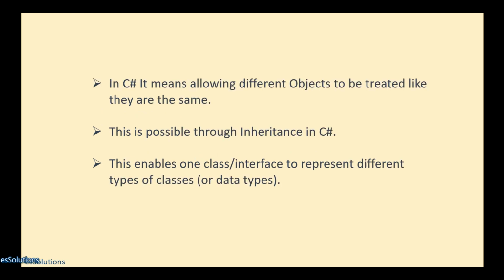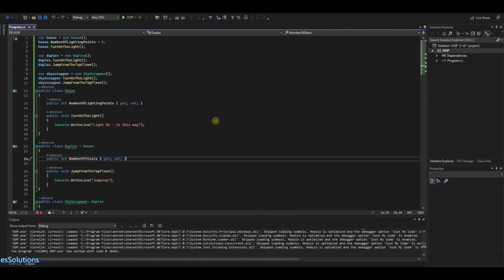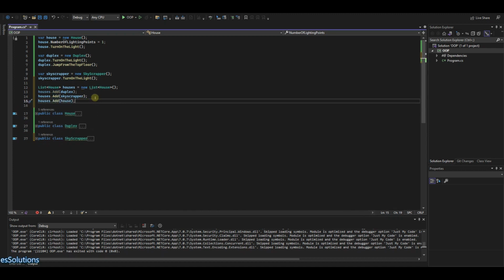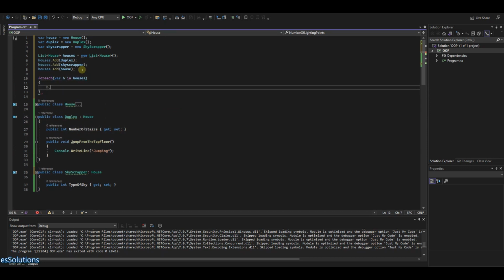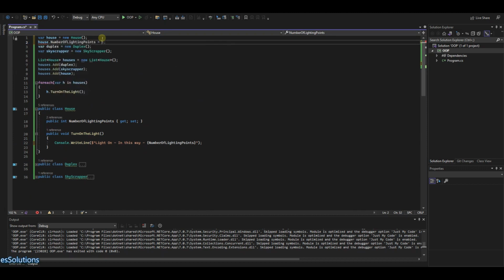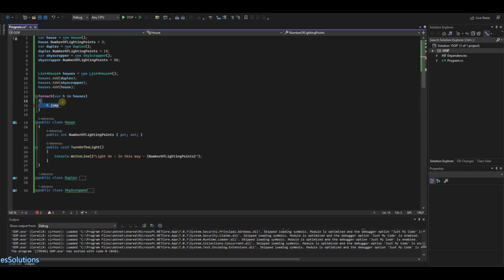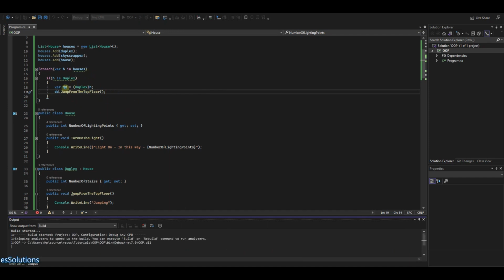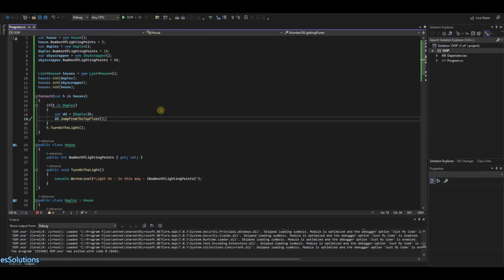C# Series 038 - I can be many things ... what/who am I? - Polymorphism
In this video we will be looking at the third pillar of OOP, Polymorphism.

0:00 - Intro
0:55 - What is Polymorphism?
3:04 - Demonstration of Polymorphism
11:23 - Outro